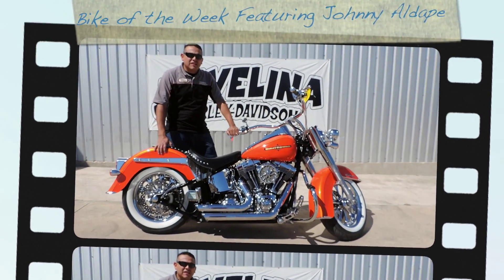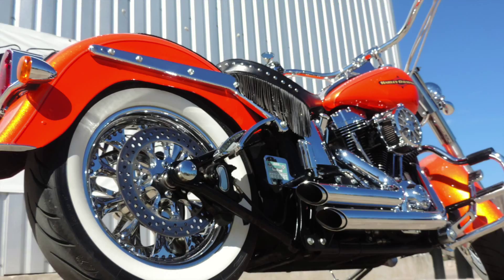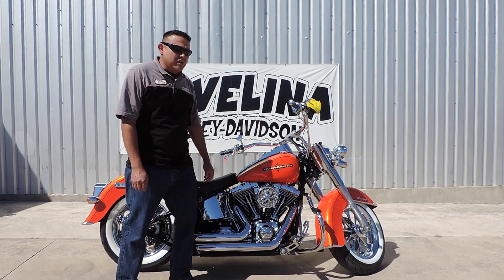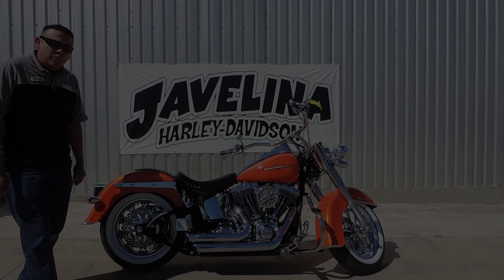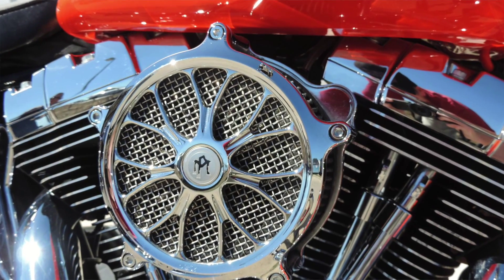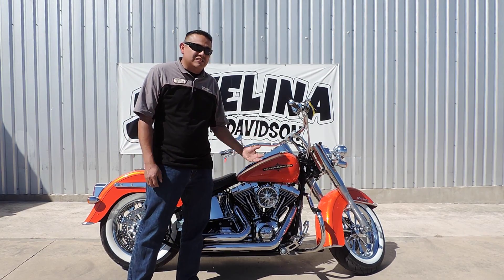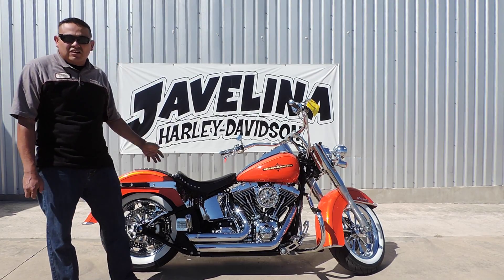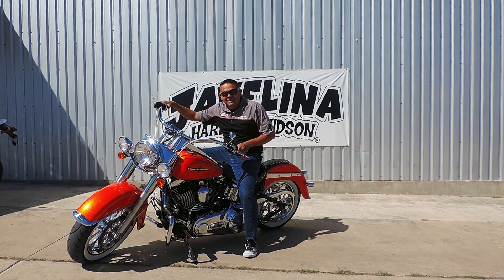bike of the week